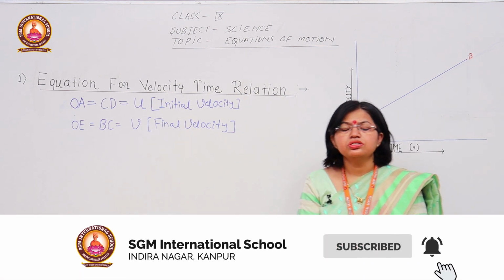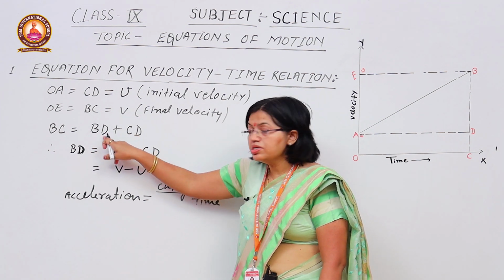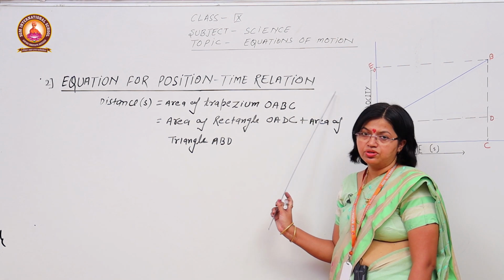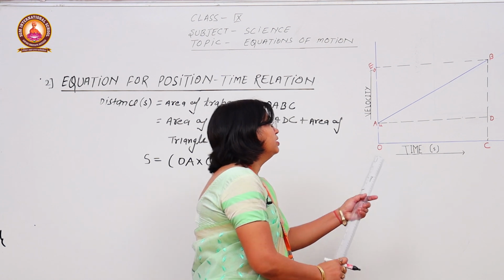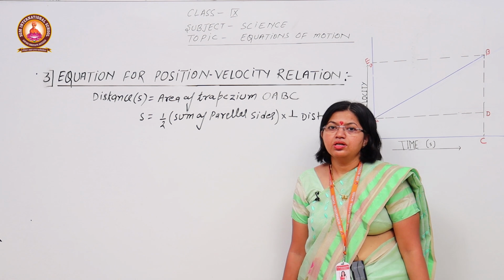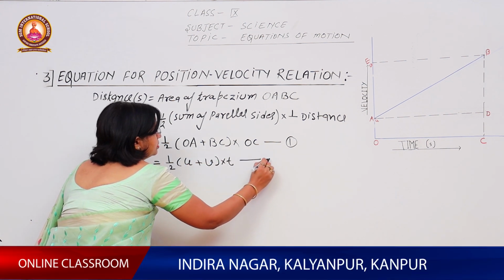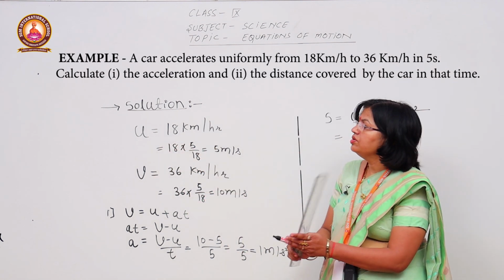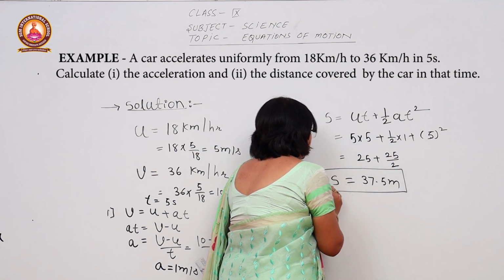SCIENCE - Equations Of Motion For Class IX By Mrs Vidya Rajendra Wadalkar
SGM International School, Indira  Nagar, Kanpur has  started digital class room so the knowledge can  reach to the students  in creative & innovative manner.  School is uploading the videos regularly on our You tube channel .
Kindly watch our videos .